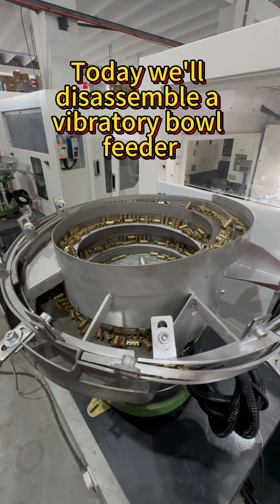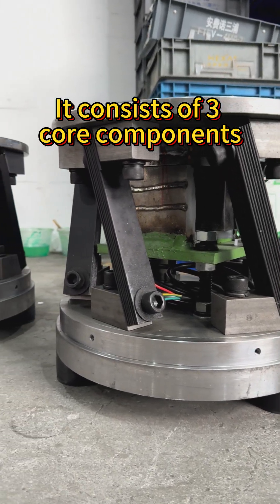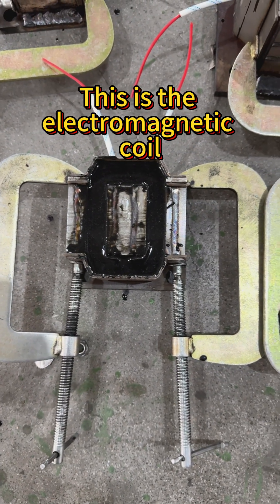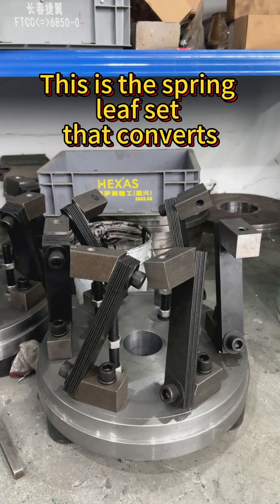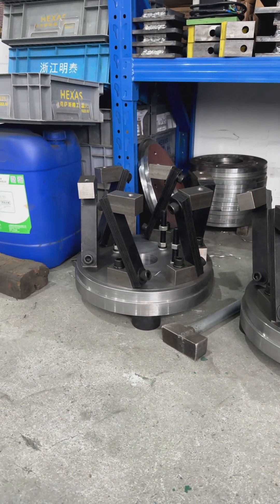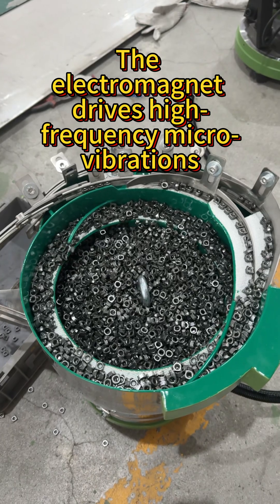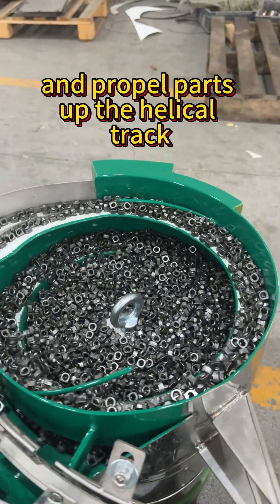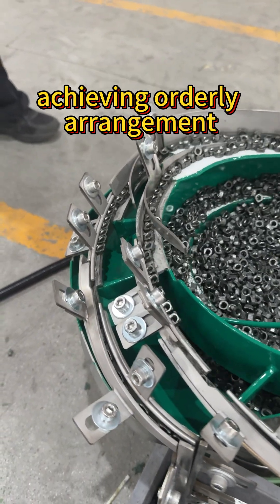Working principle of the vibratory bowl feeder - a key component in industrial automation.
In this video, we break down the working principle of vibratory bowl feeders – the unsung heroes of industrial automation! Learn how these ingenious devices use controlled vibrations to sort, orient, and feed parts with incredible precision and efficiency.

🔧 Key Topics Covered:
✅ Physics Behind the Vibration: How electromagnetic drives create precise part movement
✅ Orientation Process: See how parts are automatically aligned for assembly
✅ Real-World Applications: From electronics to automotive manufacturing
✅ Maintenance Tips: Keep your feeder running at peak performance

💡 Why This Matters:
Vibratory feeders handle 60-80% of small part feeding in automated assembly lines. Understanding their operation helps you:

Reduce jams and misfeeds

Increase line efficiency

Lower maintenance costs